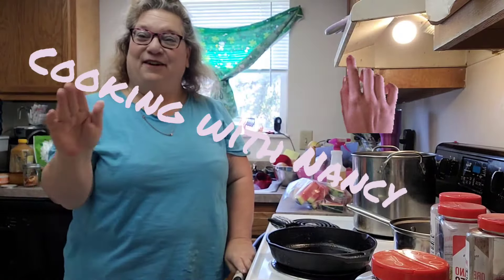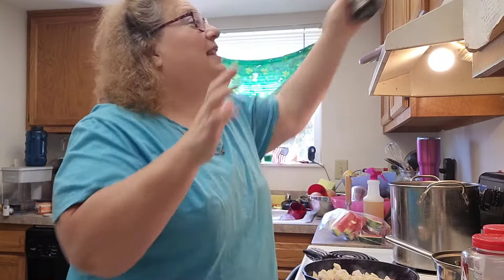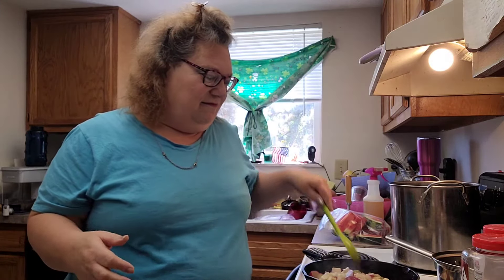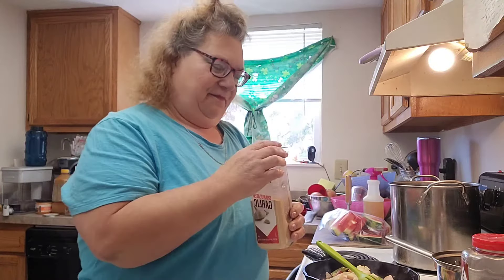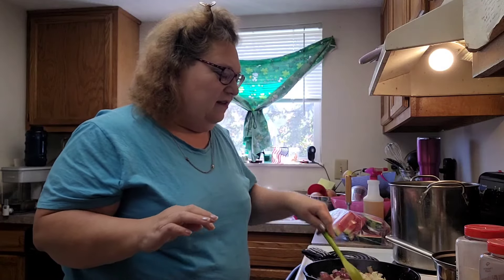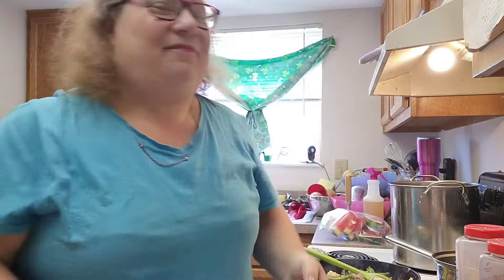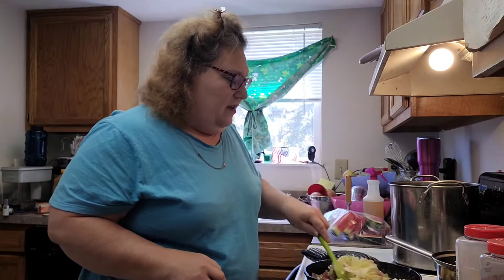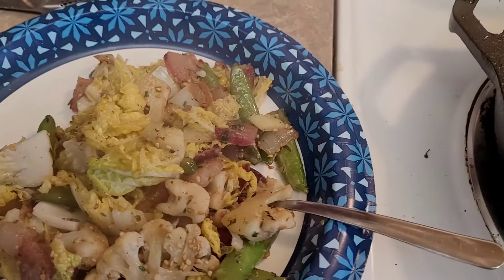Cook with me an Alpha-gal lunch#lunch#alpha-gal#dairy#free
Hello everyone I have been asked to start doing videos of what I cook and how I cook, so what better way than to start on Mother's Day. Happy Mother's Day to everyone today. I hope you all had a wonderful day. I normally put the recipe down below however this time I am not but IF YOU WANT THE RECIPE LET ME Know lol. I accidentally hit the stop button so there is a part 2. God bless stay safe and have a wonderful day.

Links

Anastsia's list